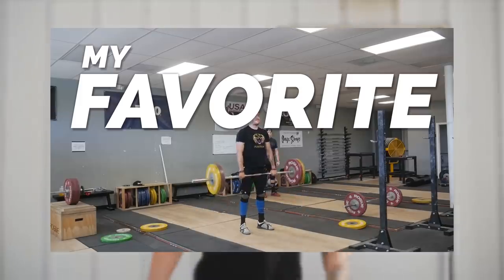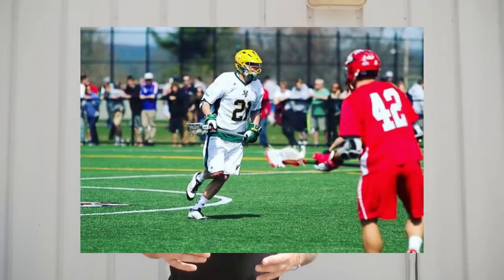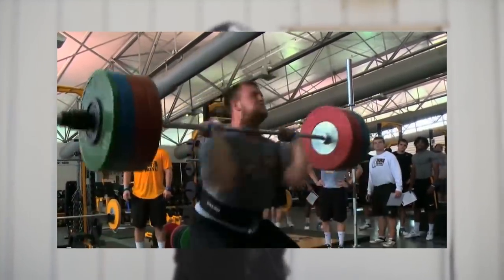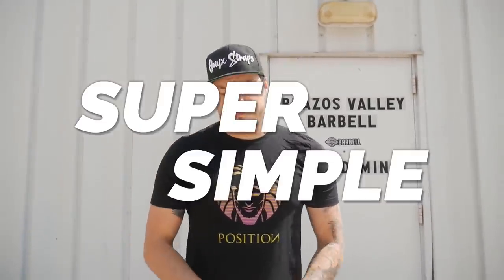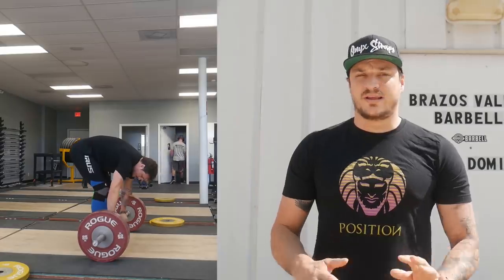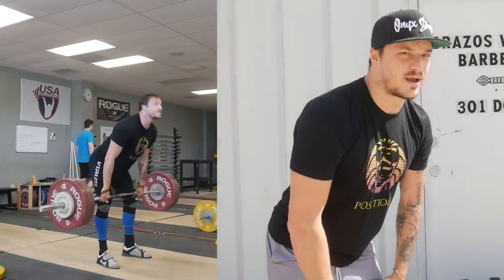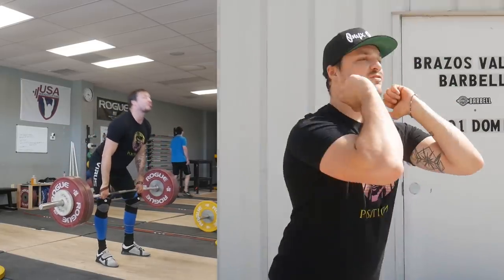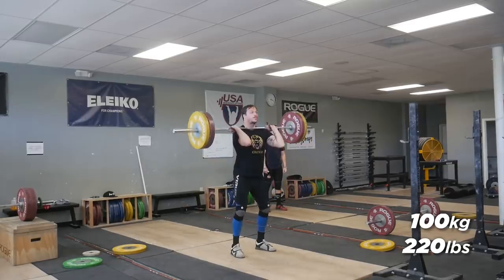My FAVORITE accessory for the CLEAN